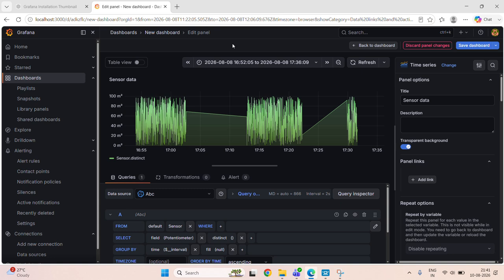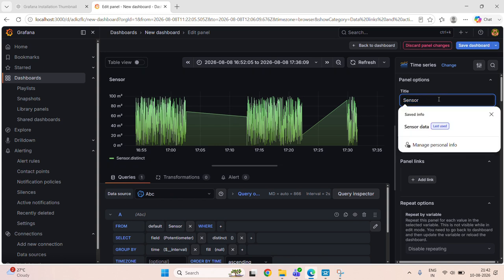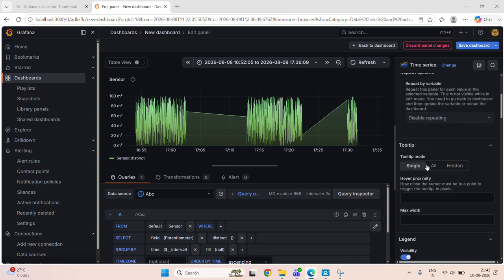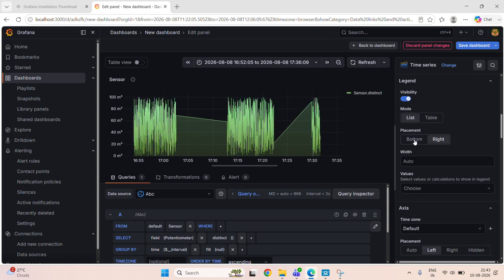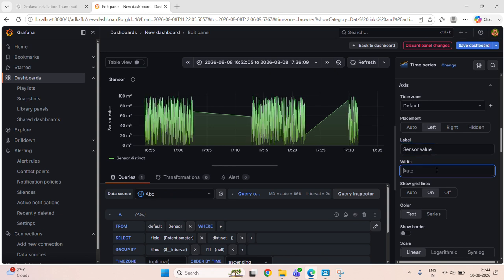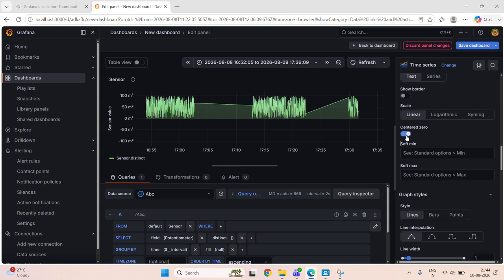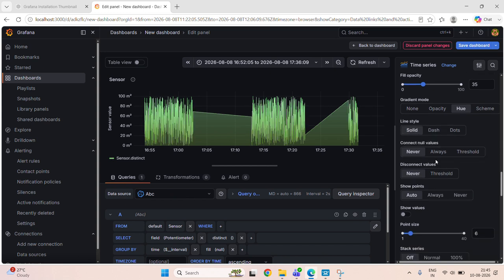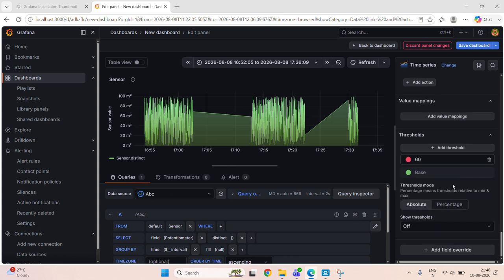L-7 Customize Timeseries visualization in Grafana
📊 Grafana Time Series Visualization | Lecture 7 | Complete Settings Explained

In this lecture, we take a detailed look at the Time Series visualization in Grafana and learn how to configure and customize it to create professional and easy-to-understand dashboards.

I have explained the important Time Series panel settings step by step, so you can understand not only how to create the chart but also how to customize its appearance and behavior.

✅ Create a Time Series visualization in Grafana
✅ Configure the Time Series panel
✅ Understand the Data settings
✅ Configure visualization and display options
✅ Change line style and line width
✅ Adjust fill opacity
✅ Configure stacking options
✅ Configure Axes
✅ Customize the Legend
✅ Configure Tooltips
✅ Configure Grid settings
✅ Understand Thresholds
✅ Use Overrides for individual series
✅ Customize the chart for professional dashboards
✅ Understand how each setting affects the visualization

📊 Why Time Series Visualization?

Time Series is one of the most important visualizations for real-time and historical industrial data.

It can be used to monitor:

🏭 Machine Parameters
🌡️ Temperature
⚙️ Machine Speed
📈 Production Data
⚡ Energy Consumption
📊 Process Values
🔧 Sensor Data
📡 IIoT Data

This lecture is useful for:

IndiaSkills Competitors
WorldSkills Competitors
PLC & SCADA Engineers
IIoT Developers
MES Developers
Engineering Students
Beginners learning Grafana
🏆 Industry 4.0 & Competition Perspective

Understanding Grafana visualization settings is important when creating professional dashboards for Industry 4.0 and automation projects.

Instead of simply displaying data, you'll learn how to customize the visualization so that important information can be understood quickly and clearly.

In the upcoming lectures, we'll explore more Grafana visualizations and dashboard features, including:

Stat Panel
Gauge Panel
Bar Chart
Table Panel
Variables
Dashboard Filters
Alerts & Notifications
Advanced Dashboard Customization

If you're following this series from Lecture 1, you're now moving from basic Grafana setup to professional dashboard visualization.